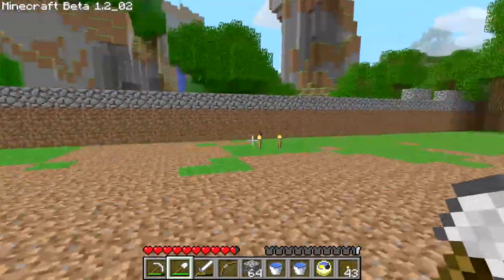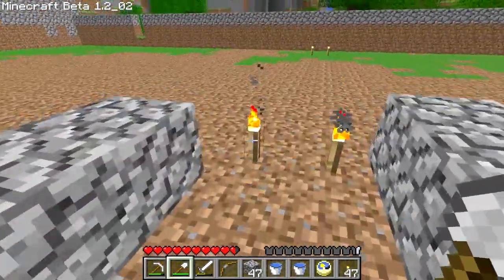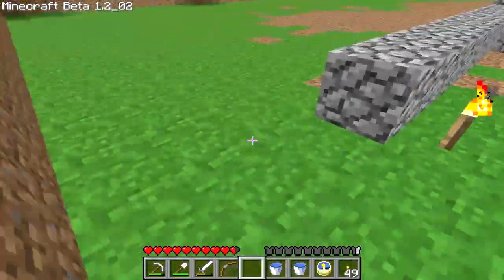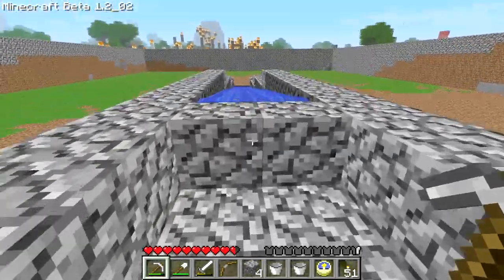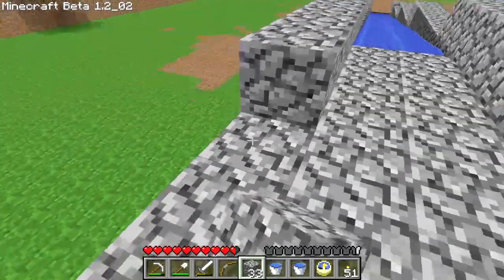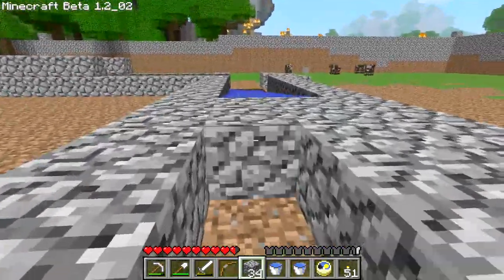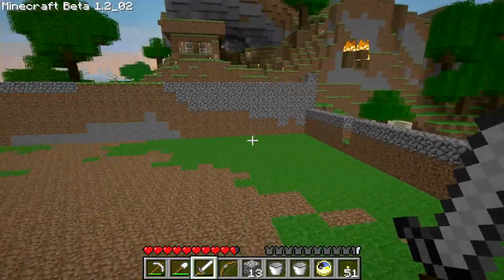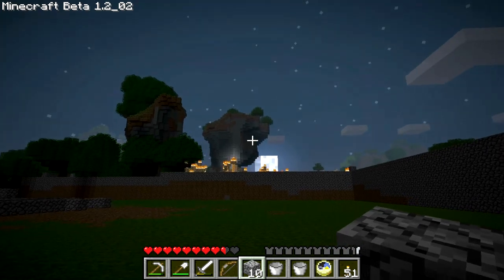★ Minecraft Gameplay - Canal Systems and the Animal Trap!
- Welcome to the 11th part of TTB's minecraft series on TGN.

Learn how to build an inter-linking set of canals to funnel your creeps to the desired location!

If you want TTB to recieve a notification on your comments, start them with an "@TheTarionBesbald" without the "".

Become a TGN.TV Director!

▶ TGN Facebook -- Join us on Facebook!